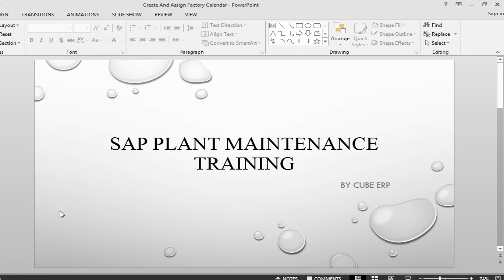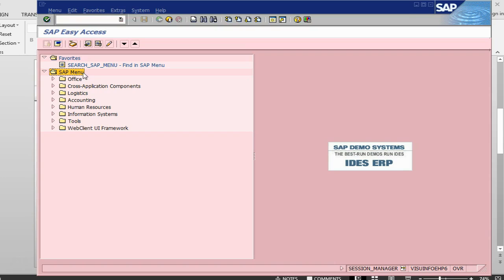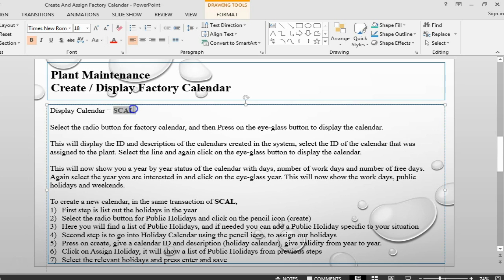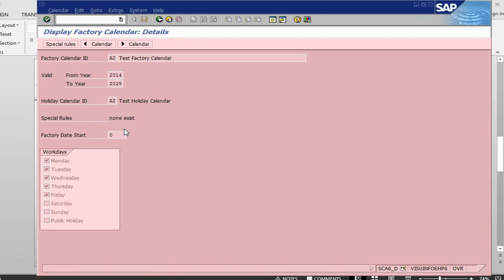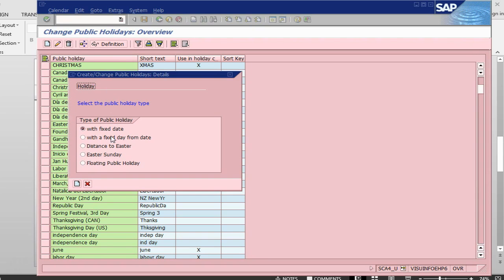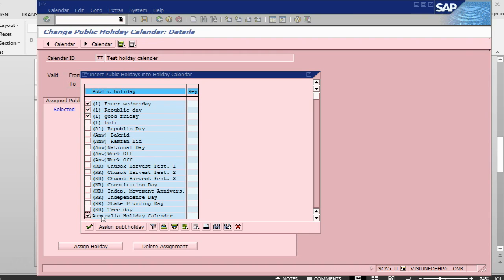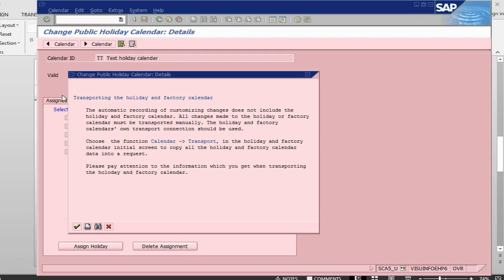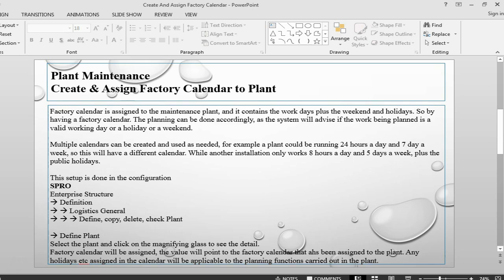Introduction to SAP PM Section 2